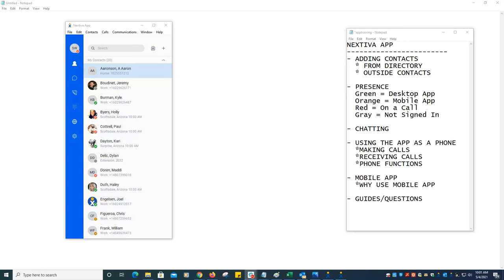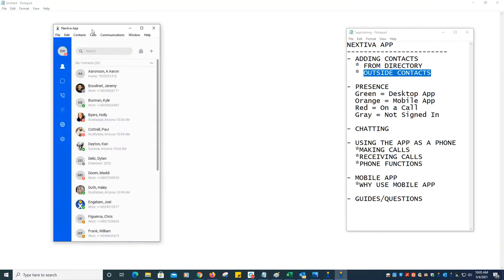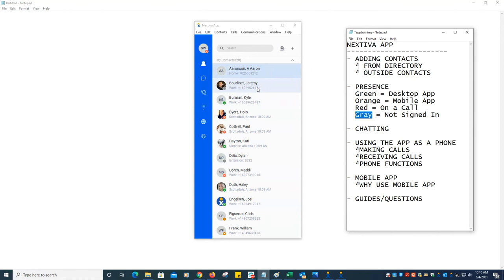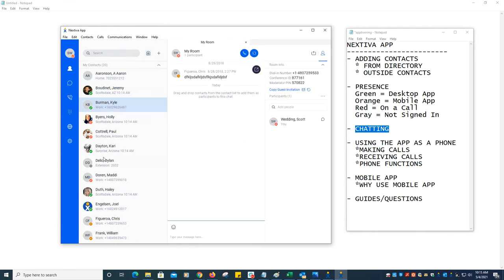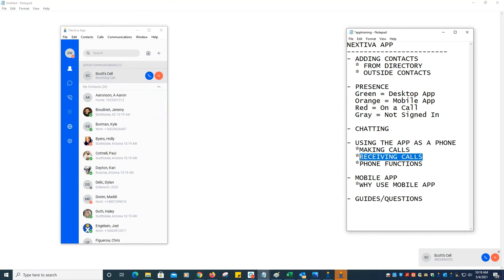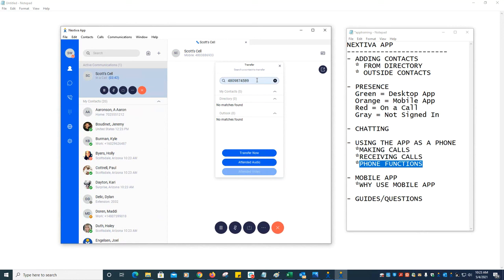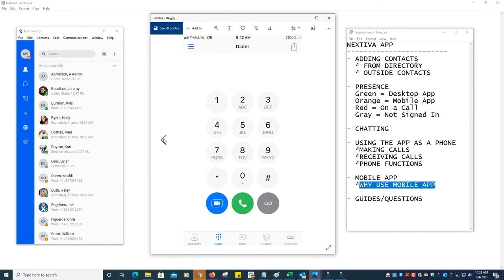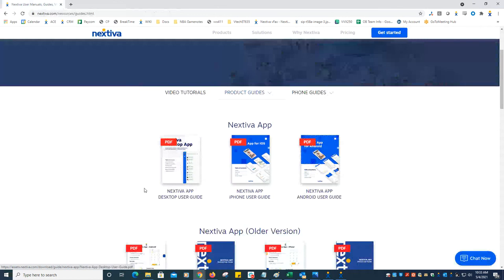Nextiva Desktop & Mobile App Training (Broadsoft/UC-One)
Nextiva Desktop & Mobile App Training - Scott Wedding